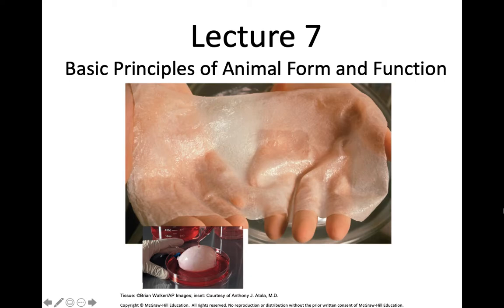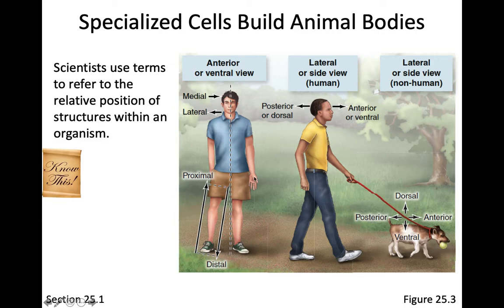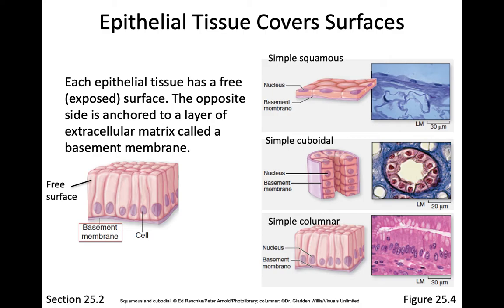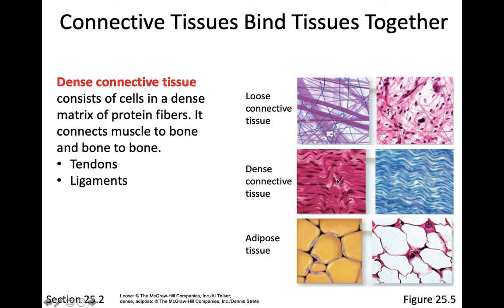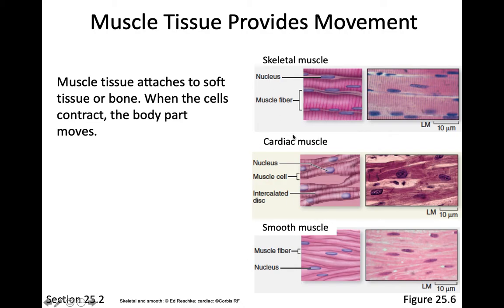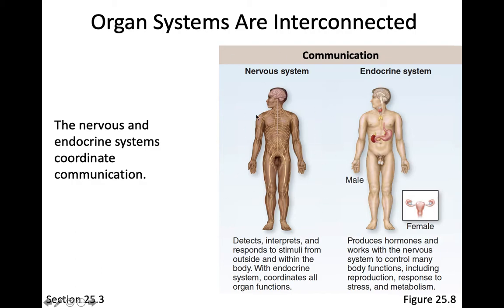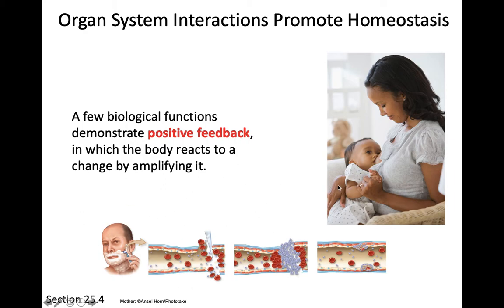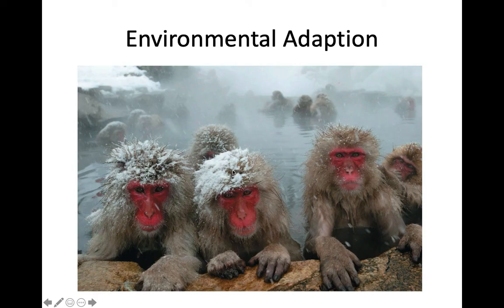Animal Form and Function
Biology 1020 Lecture over Animal Form and Function